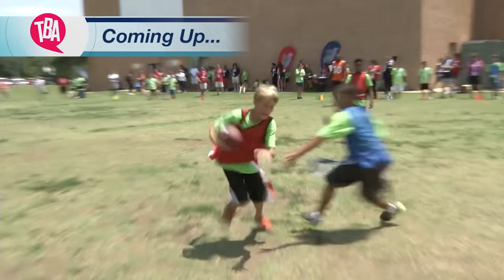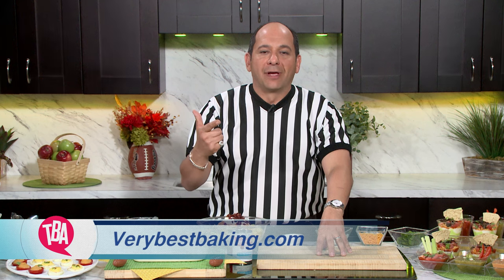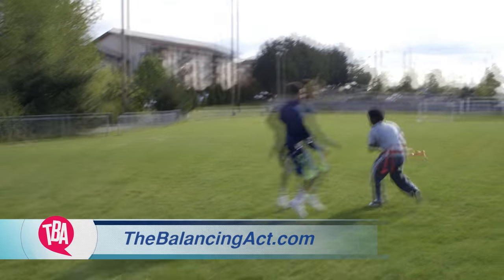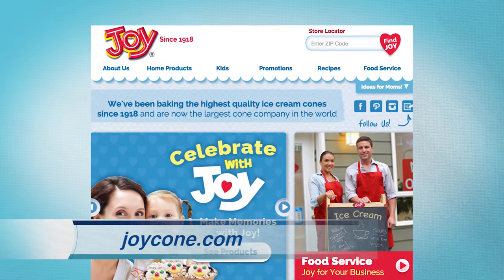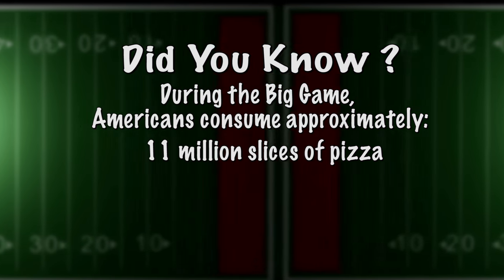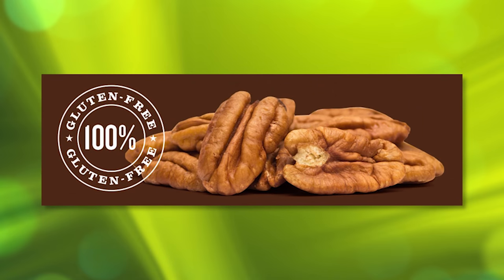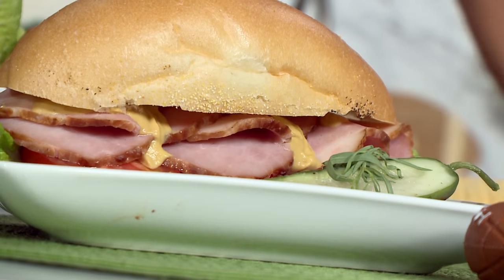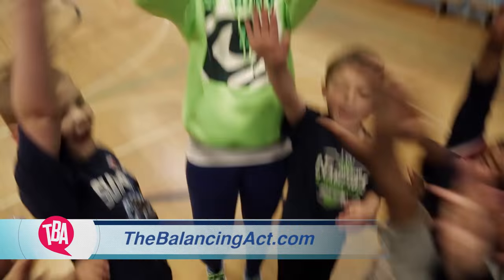Get Ready for Big Game Day!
The Balancing Act helps you kick off your big game day with tips on keeping your kids active, making healthier side dishes, getting creative with waffle cones, using pecans in new ways, and cooking legendary meals with ham.

BA012816 BA2916